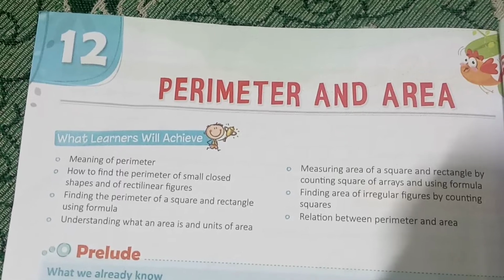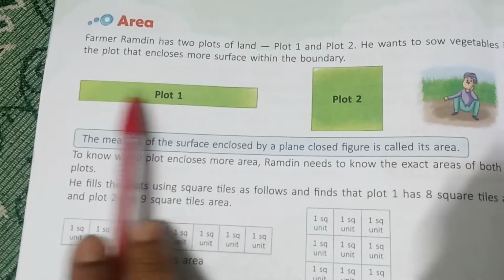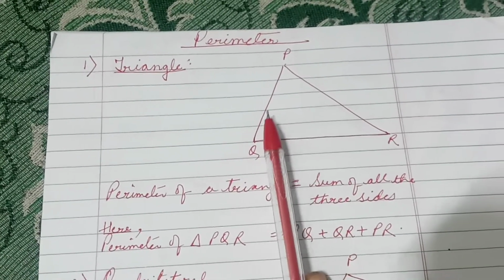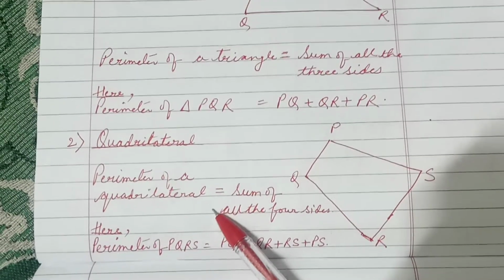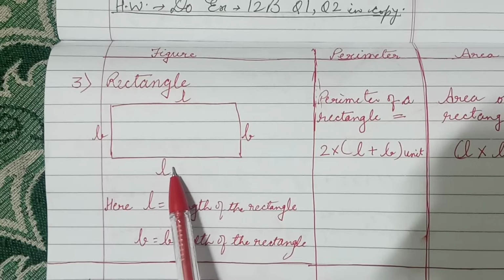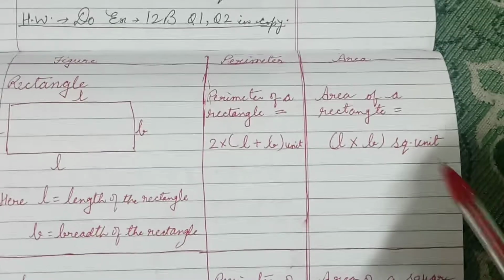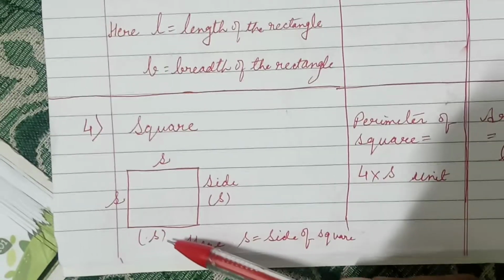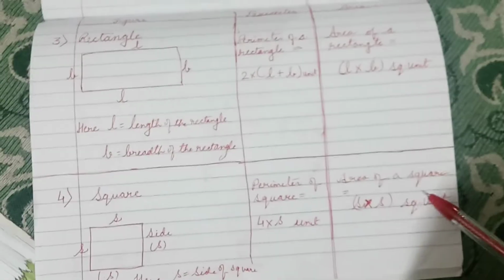𝘌𝘹- 12 𝘉 ( 22/12/21)